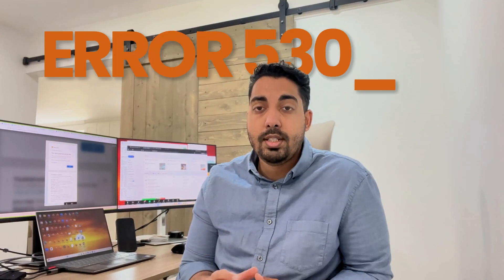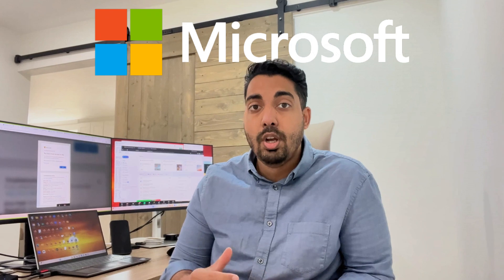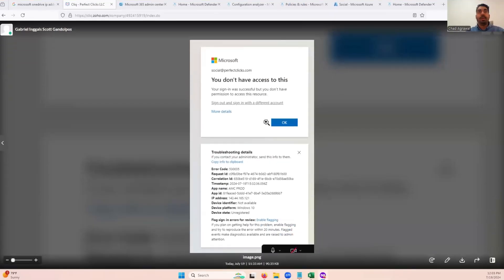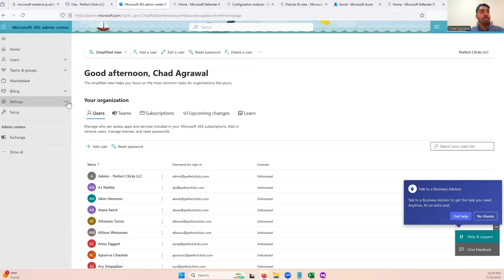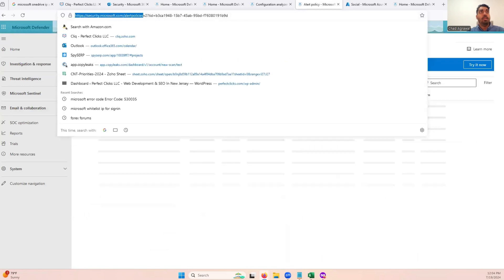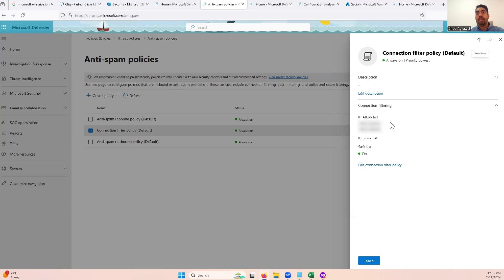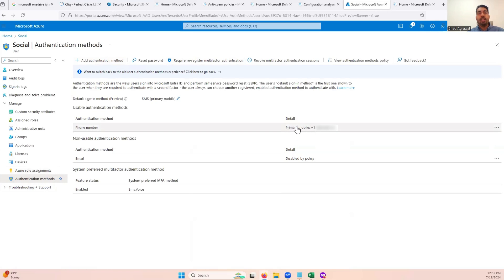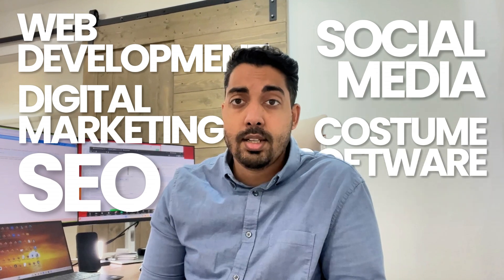Fix Microsoft Error Code 530035 and Whitelist IP Addresses in Office 365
In this video, we explain how to fix Microsoft error 530035. This error appears when you sign into your Microsoft account but lack permission to access certain resources. It often happens when Microsoft flags your IP as suspicious or spam, especially when working with global teams using an enterprise account. We'll provide solutions to fix the error and guide you on how to whitelist IP addresses in Office 365 to regain access to your account.

Questions answered
How can I whitelist an address in Office365 for my entire organization?
How do I whitelist an IP address in Office 365?
How do I add a whitelist in Office 365?
How do I whitelist a specific IP address?
How do I add an IP address to blacklist in Ofice 365?

whitelist ip address office 365 admin
add email to whitelist office 365 admin
add domain to whitelist office 365 admin